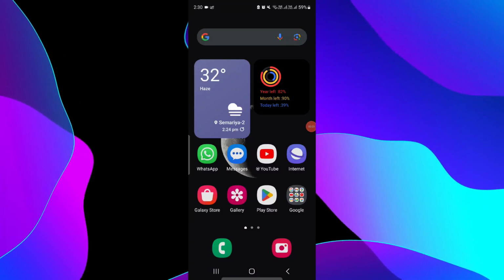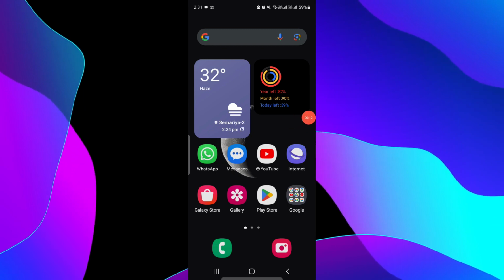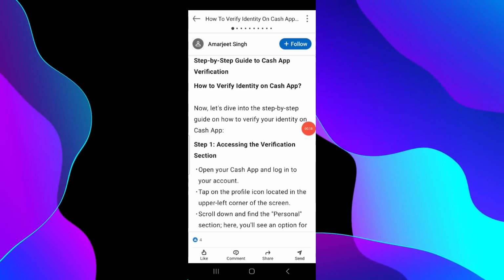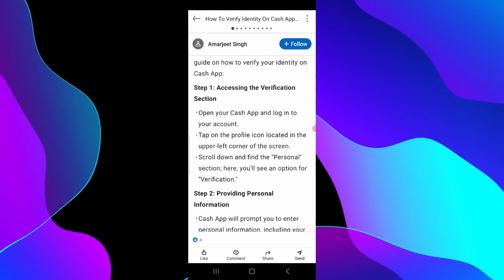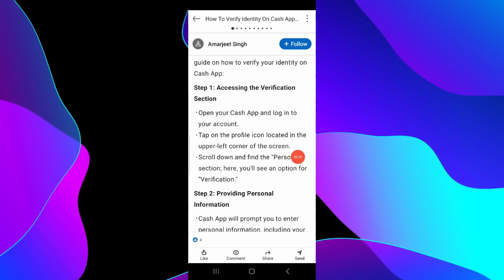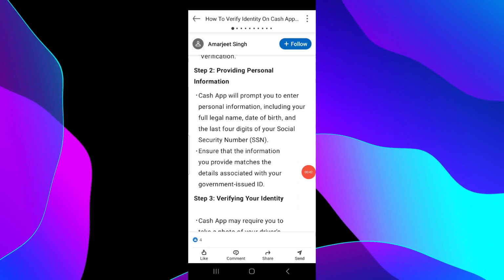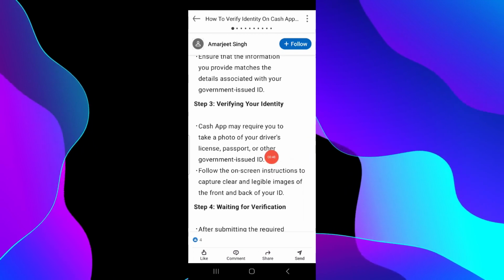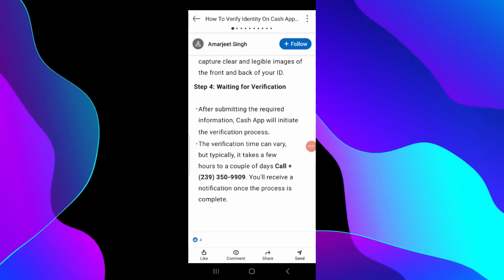How To Verify Cash App Account 2024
Welcome to our step-by-step guide on verifying your Cash App account in 2024. Whether you're new to Cash App or a seasoned user, ensuring your account is verified is crucial for accessing all its features securely